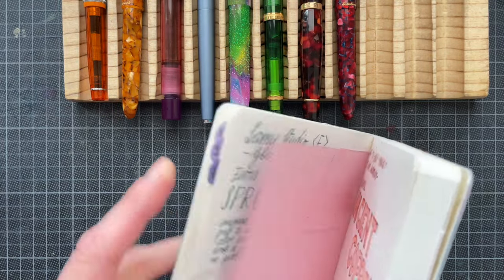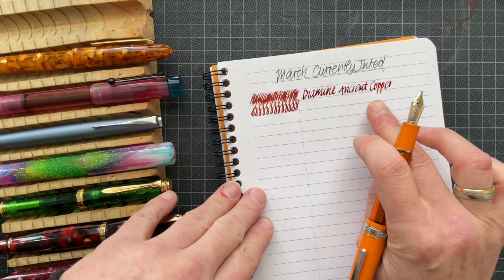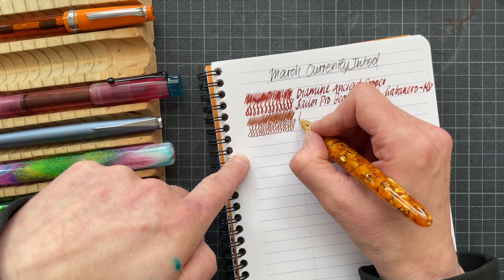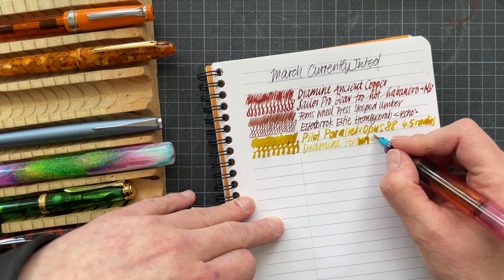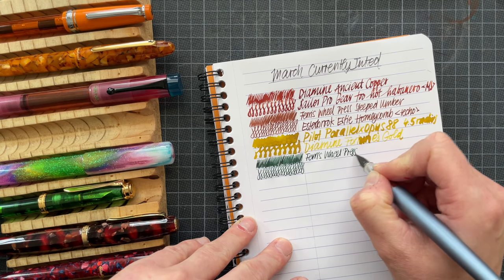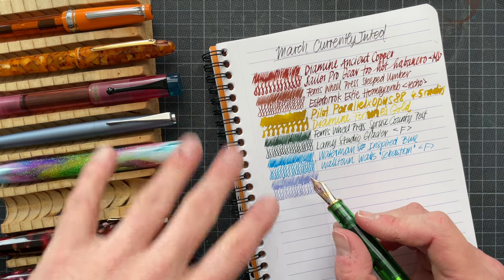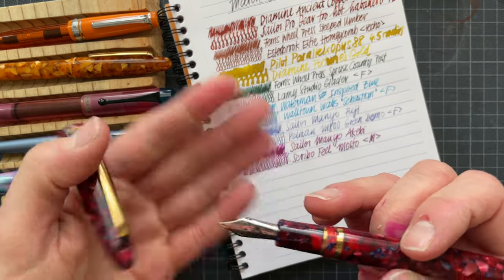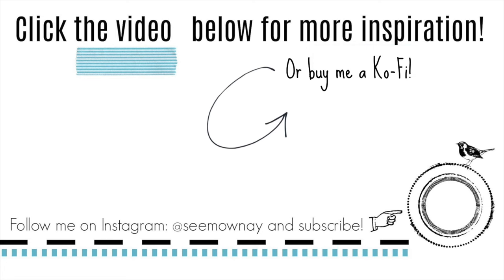March 2024 Currently Inked: Sailor, Esterbrook, Lamy, Pelikan, Scribo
Here are the eight pens I have inked with the inks I picked in my Project Inkdown video. I'm so excited to use all these pens. Let me know if you have used any of the pens and inks down below.